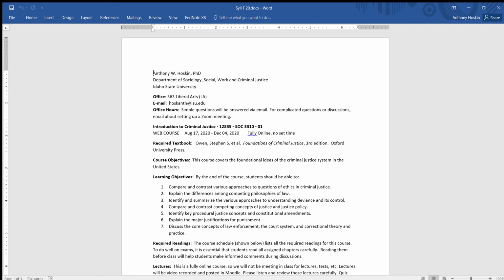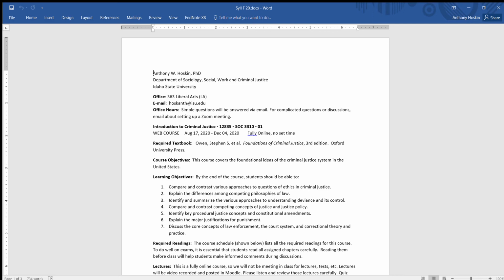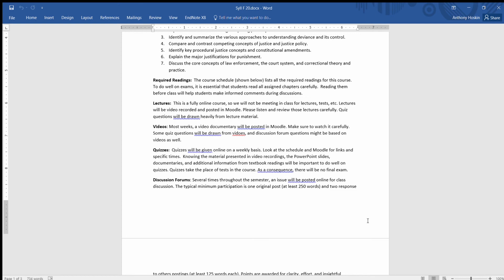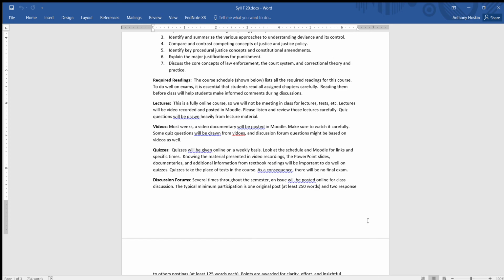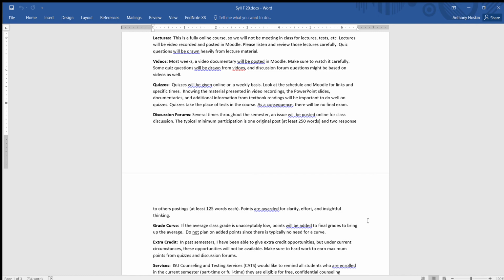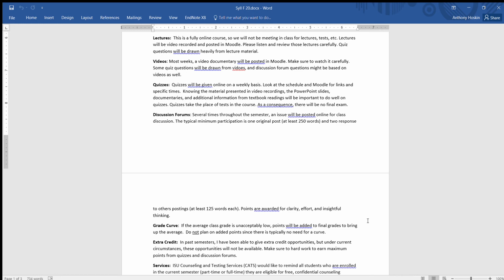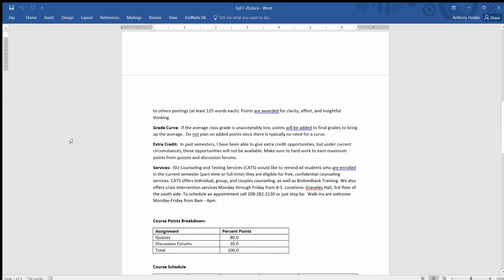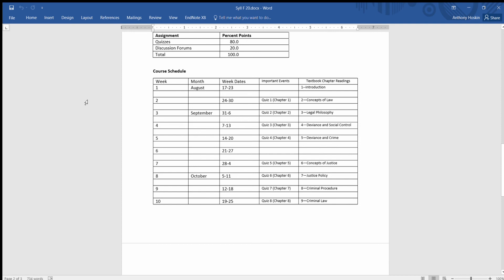Syll F 20 docx Word 2020 08 16 16 58 09